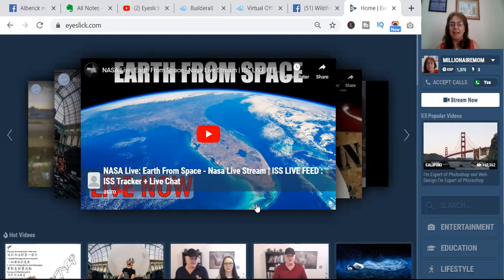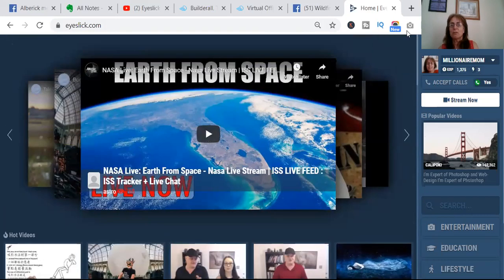Eyeslick tour of back office, how to find people, add them to your focus list and message them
tour around Eyeslick, how to find people, add them to your focus list and message them

7 day trial of builderall - best business in a box to streamline your business